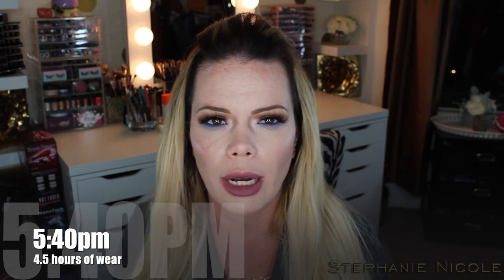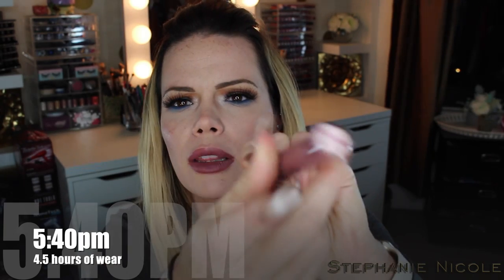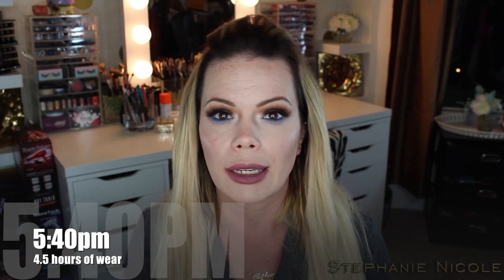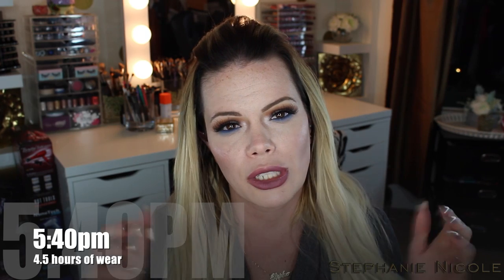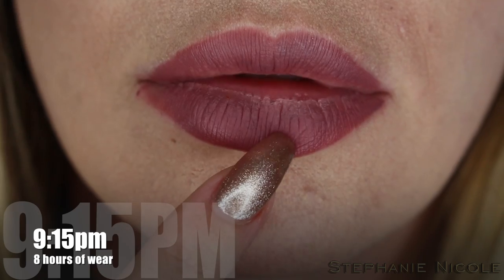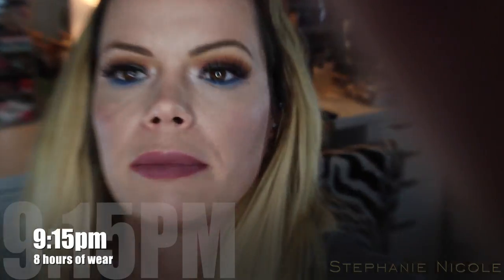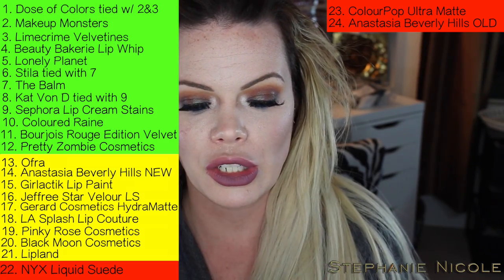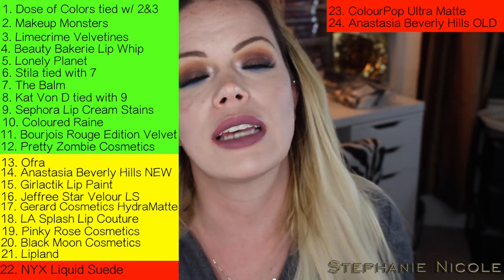Lonely Planet Matte Liquid Lipstick Review w/ Check Ins (Bowery V)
*** I went through a girl named Andrea I went to college with, her party code at check out is 60508 if you would like to give her credit, that would be nice ☺  No pressure though ***

*Free Domestic Shipping with $50 order, code "LonelyPlanet77" (not sure if that is still active)

*Synthetic Vitamin E I mentioned is DL-alpha Tocopherol

Andrea did send me this lip scrub to try, but fear not, a new giveaway soon. I like it enough to buy myself, so I will have goodies for you guys.**

Stephanie Nicole
1770 Post St. #162

What I'm Wearing:

Foundation - MAC Waterweight in NC20 mixed with Marc Jacobs Re Marc Able Foundation in Ivory Light

Eyeshadows - Mix of the new LImecrime Venus II & some MUG

Nails - Gelish "Oh What a Night"